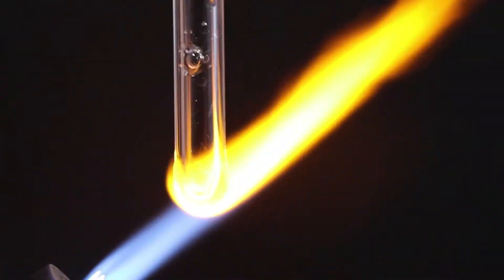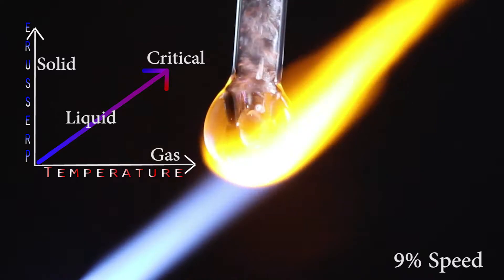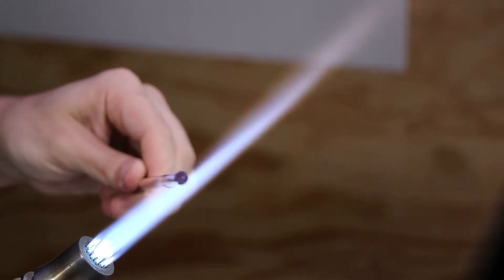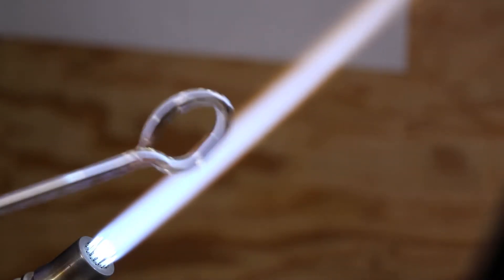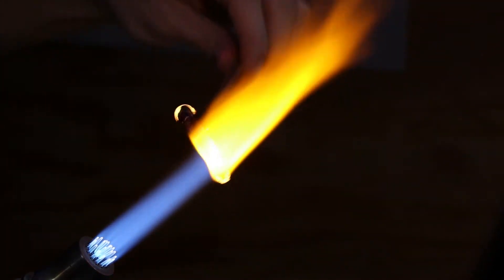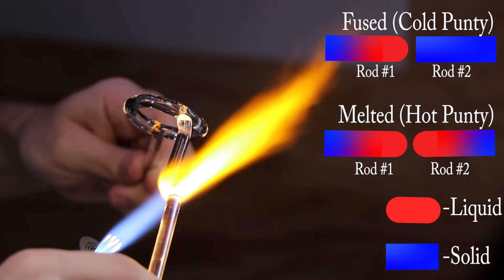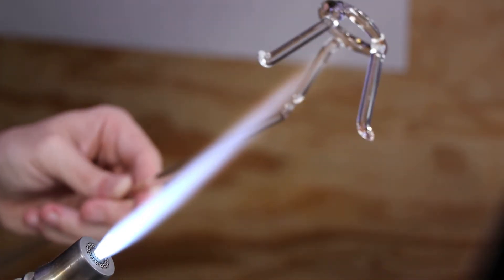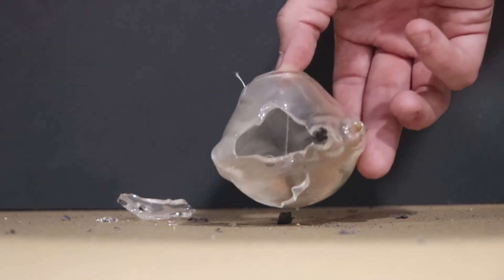Critical Point | Jasa Glass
Info on Crazy Critical Water Action and Blowing up the Explosive Spinner, plus Glassblowing demo. Glassblowing and Lamp working, a lens into the art and functionality of glass through science and experimentation. A journey for the mind and tranquility for the soul.
Could you make a movie of 'every movie ever made' including the movie you make?

Questions?: Leave a question down below (Glass, science, DIY) i'll answer them in the next video!

 ep. 12.5

Warning: For Safety this Project or Experiment should Not be recreated.